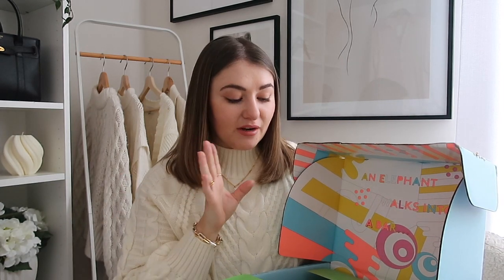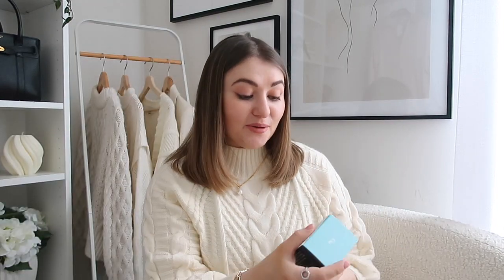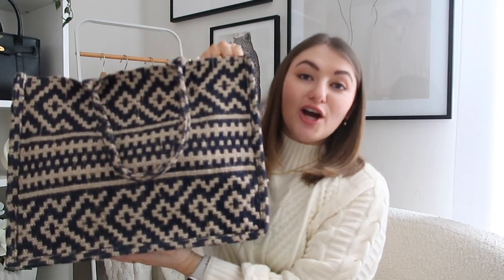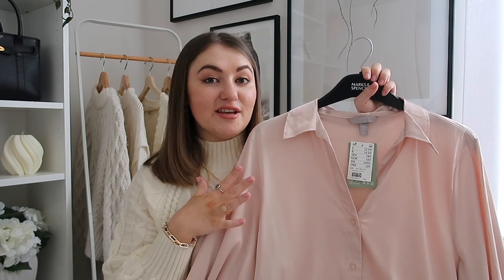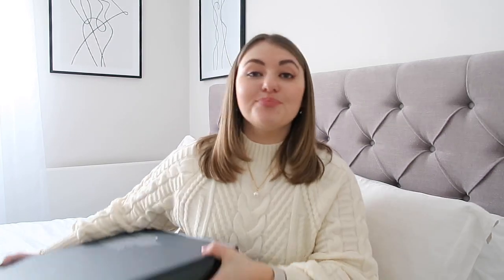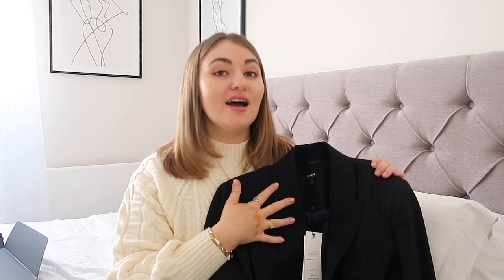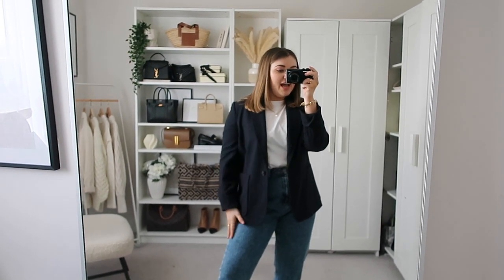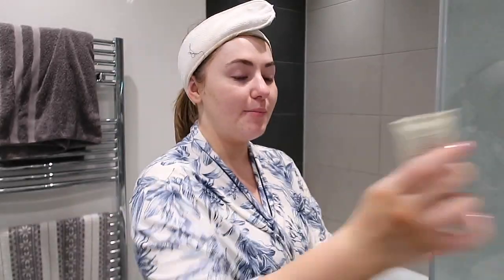WHAT I BOUGHT THIS WEEK | STYLE AND BEAUTY VLOG | PetiteElliee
WHAT I BOUGHT THIS WEEK  | FROM H&M, ME AND EM AND MORE

Products Featured:

Coffee cups

Quay Sunglasses

Eye Cream^

Face Oil^

Lip Balm^

Hydration Serum^

Night Serum^

Sakura Baby Facial^

Whipped Cream^

Day Cream^

Day Serum^

Jelly Cleanser^

H&M Book Tote

Pink Satin Shirt (L)

White Satin Shirt (L)

Sac de Jour

Blazer (12)

White Tee
Blue Jeans

Burberry Trench

Silk Scrunchie

Cleanse and Polish

AHC Eye Cream

Avene Radiance Serum^

Revolution Skincare Hylaboost

Murad Moisturiser

What I’m Wearing:

Jumper Dress

Gold Bangle^
Silver Bangle^
Silver Chain^
Gold and Silver Chain^
Silver Halo Ring^